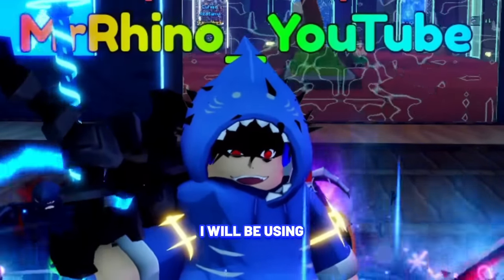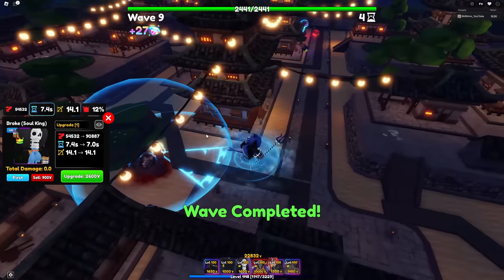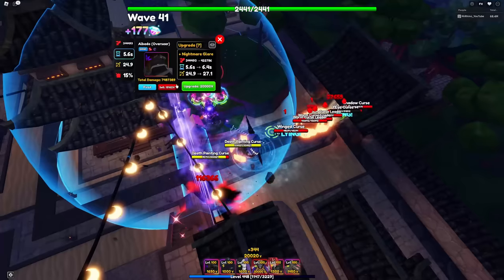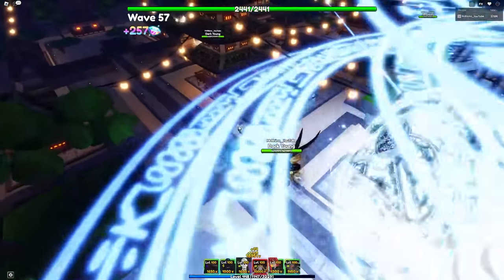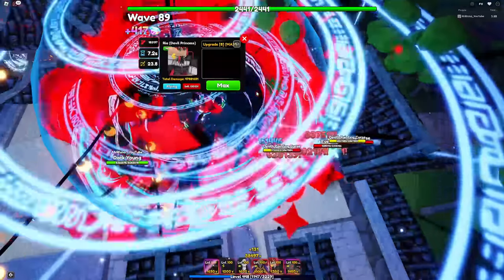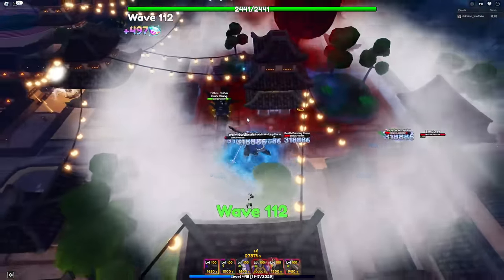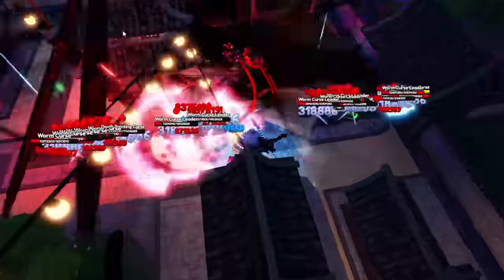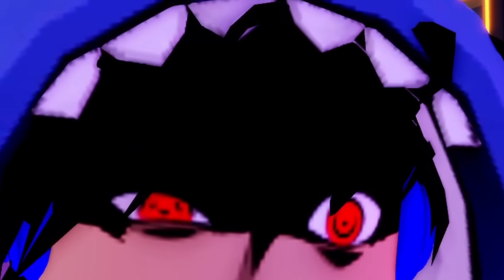FULL AoE Units Are INSANELY Strong In Anime Adventures Update 16!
- New World: Virtual Dungeon!
  - Kiroto and his friends are trapped in a VR game, due to the actions of Heathcliff, the game's creator! Help Kiroto and his friends navigate dangerous levels and defeat bosses to fight your way to Heathcliff, and challenge him and save the game once and for all!

- New Raid: Hero City - The Hero Slayer!
  - Stain has appeared in Hero City and is on a relentless hunt to eradicate heroes he deems unworthy! Put an end to his terror and claim an exclusive reward for your victory!
  - Complete enough raids for a guaranteed unit!
  - Beat new raid quests to earn extra rewards!

- Damage Affinities Revamped!
  - Most units now have an affinity towards a certain element!
  - Added new affinity type and revamped Lightning/Ice!
  - Some affinities now have an advantage in the new legend stages!
  - Filter added to inventory UI to easily find a unit with the right damage affinities!

- Status effects UI added!
  - New UI added to show buff amounts on units!
  - Debuff immunity cooldowns are now visible on enemies!

- New Evolve Quests!
- Level requirement for unit slots reduced!

- New Leaderboard unit!
- New Infinity Castle season and season rewards!
- New Tournament unit!

- New Daily Missions added!
  - Navi has more missions that can be completed to help you evolve units!

- In-game UI improvements!
- New Emotes!
- More units have become tradable!
- New Event Quests!
- New enemy types and mechanics!

- Units that are now tradable:
  - Merlyn and Merlyn (Infinity)
  - Piccoru (Fusion) and Piccoru (Nameless)
  - Oshy and Oshy (Idol)
  - Ipo
  - Roshy
  - Temori

- Non-limited version of Oshy added to Special Banner (no cosmetic and different shiny, untradable)